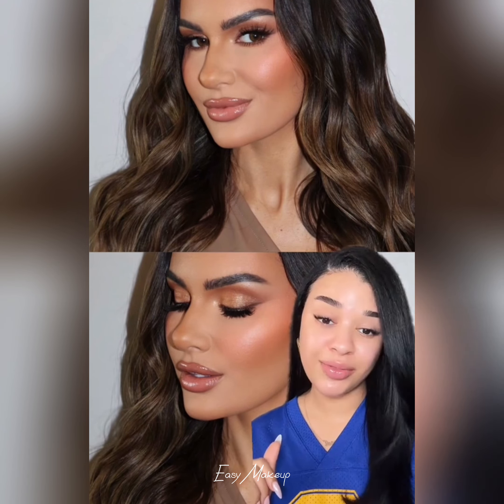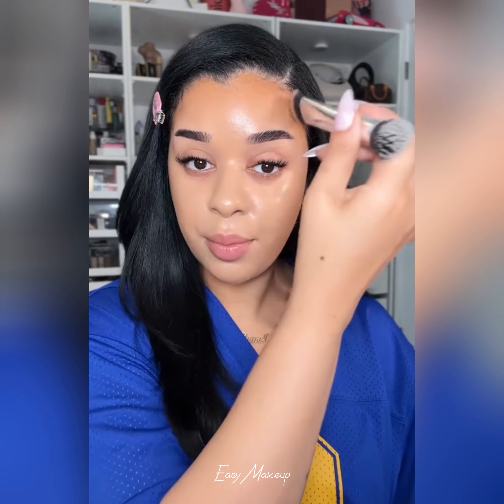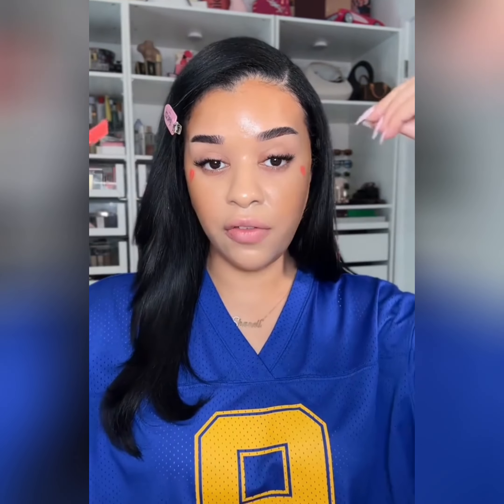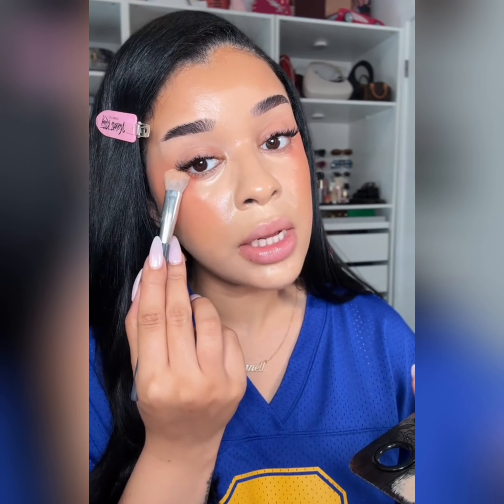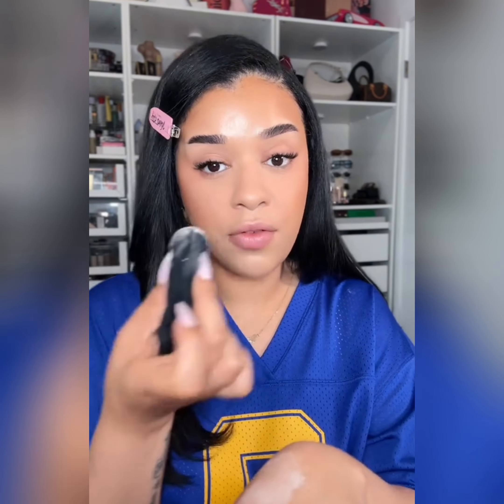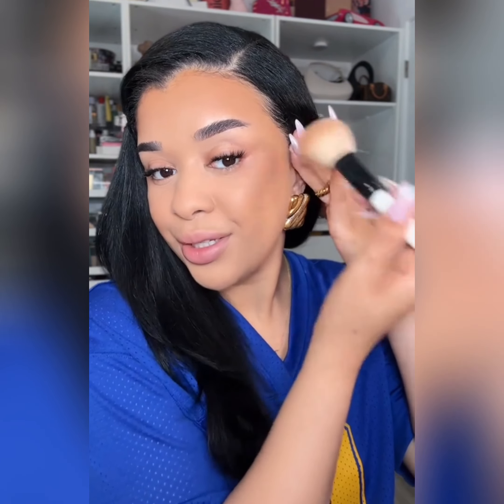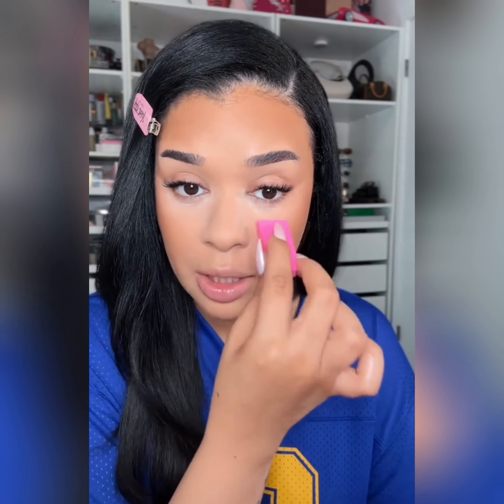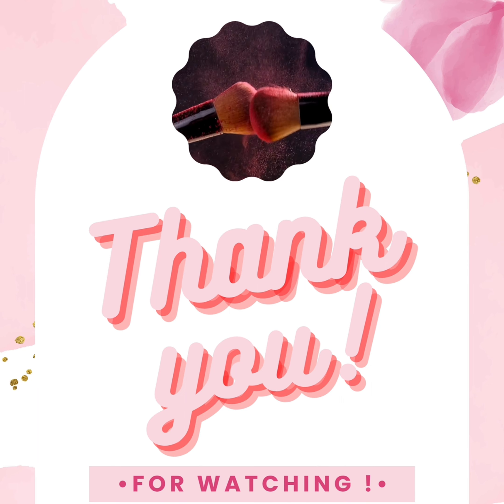HERES PART ONE: BRONZY BASE ✨